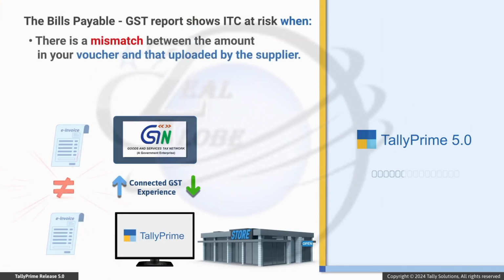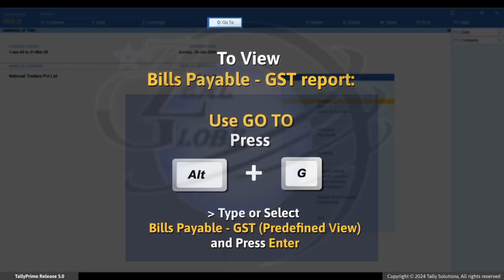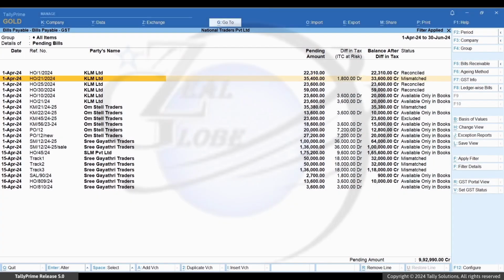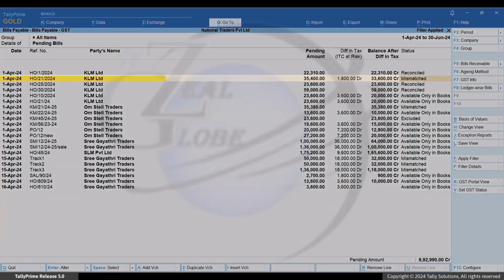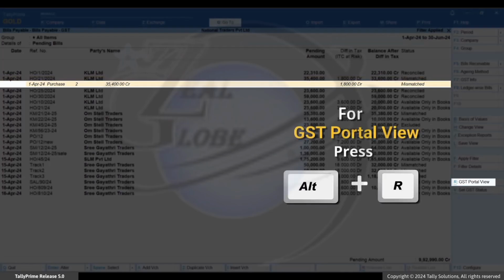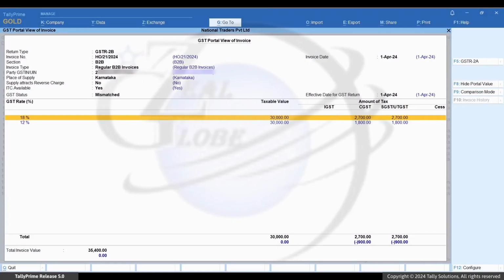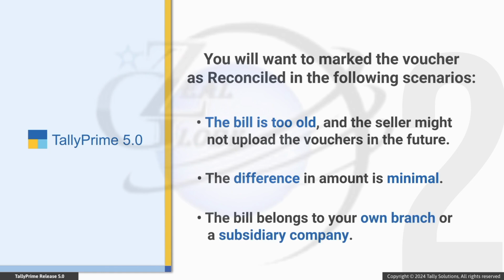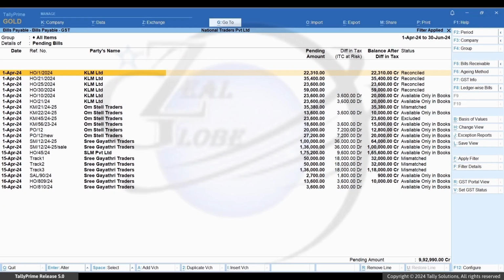How to Know Input Tax Credit at Risk in Bills Payable - GST Report in Tally Prime5.0